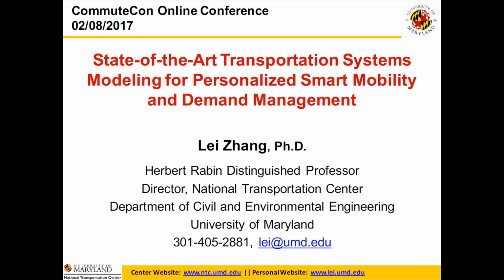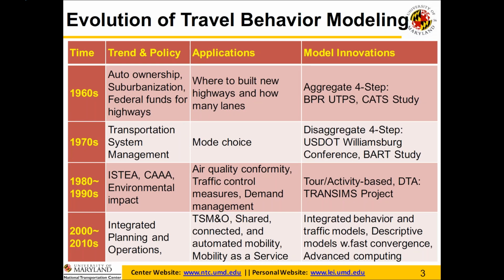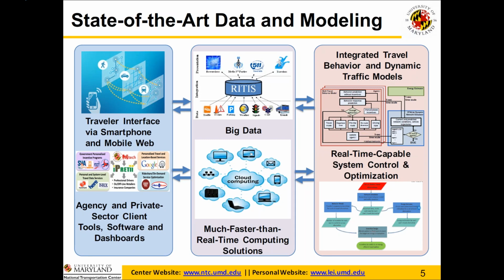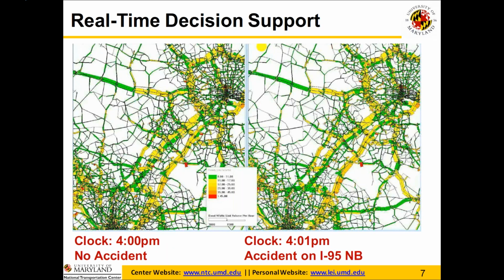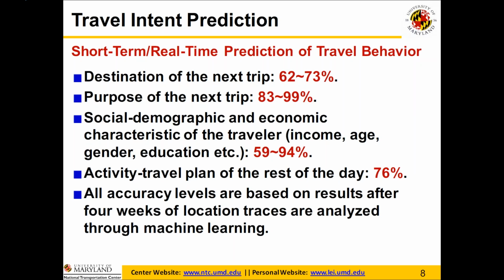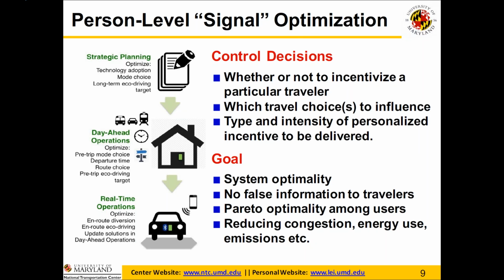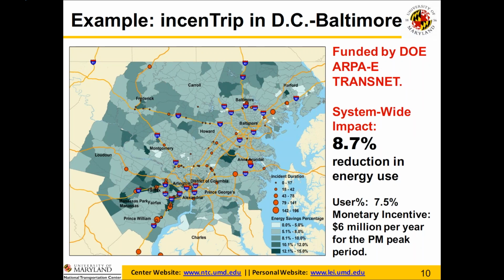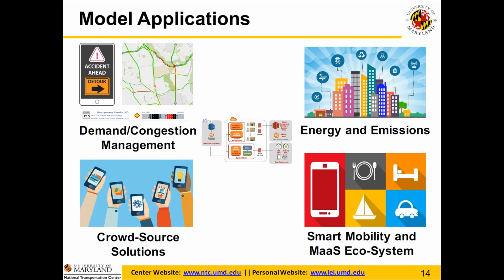State-of-the-Art Transportation Systems Modeling for Personalized Smart Mobility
Dr. Lei Zhang of the National Transportation Center at the University of Maryland explains how next-generation technologies are being used to improve traffic simulation and travel behavior modeling. Integrating these two modeling techniques enables real-time and better-than-real-time traffic optimization strategies, which have the potential to revolutionize TDM.